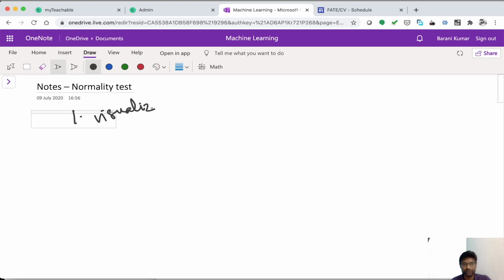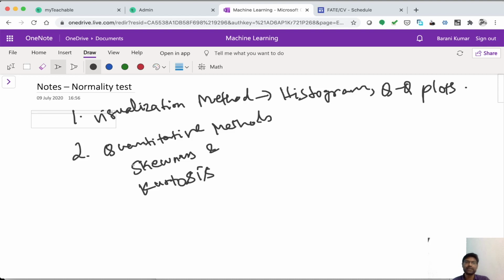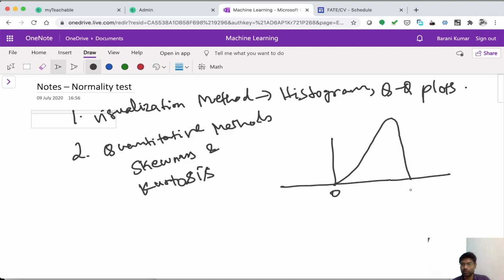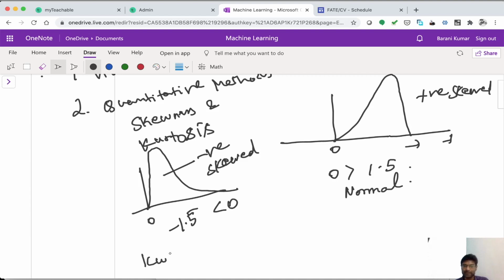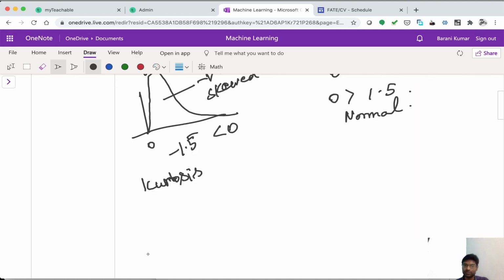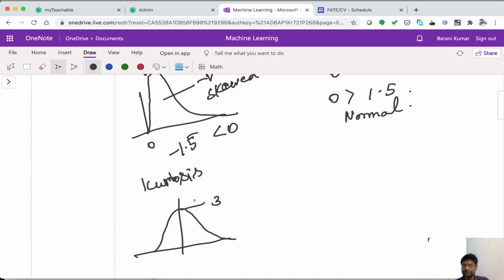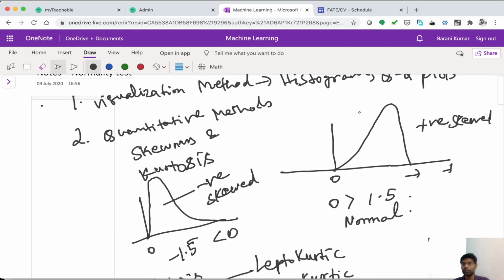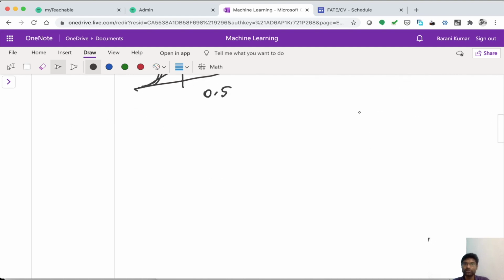Tests for Data Distribution - Normality Test